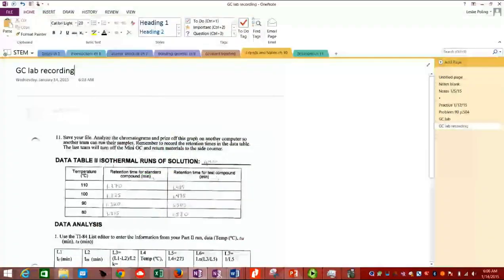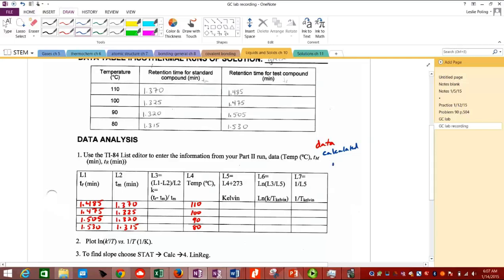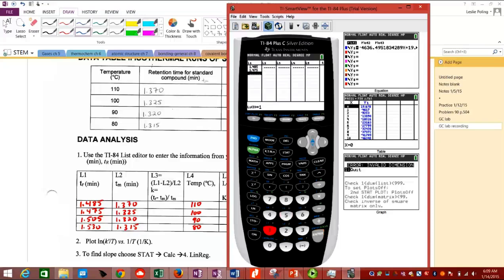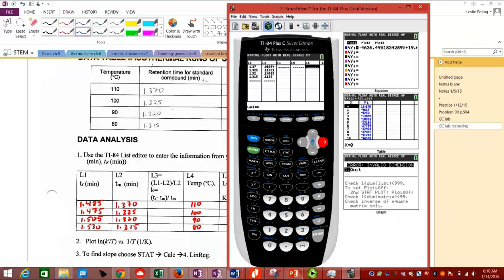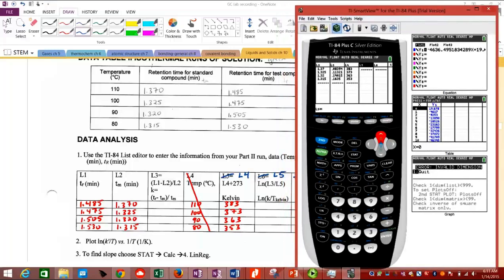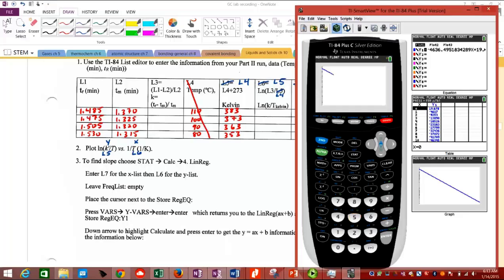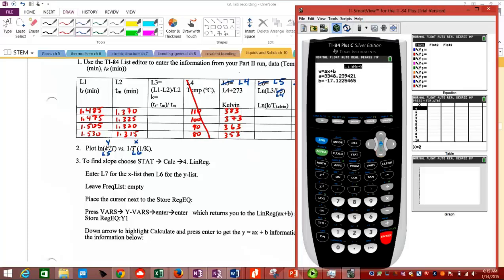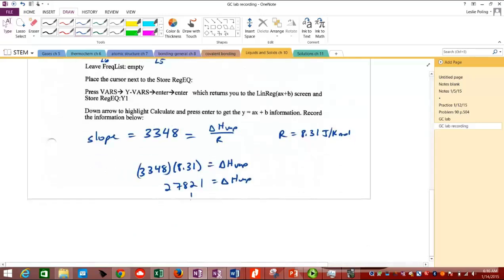GC lab calculation example